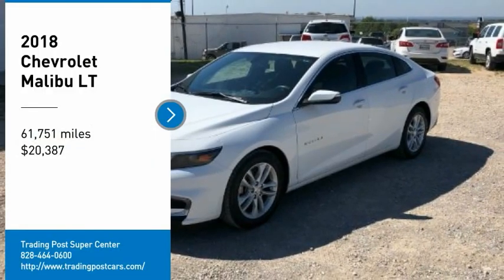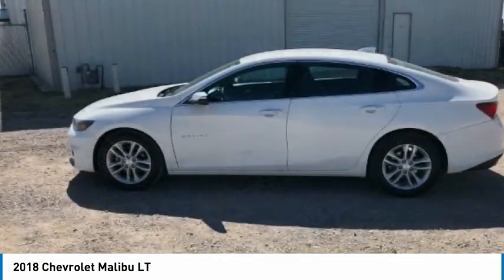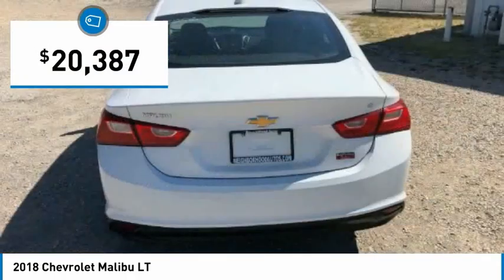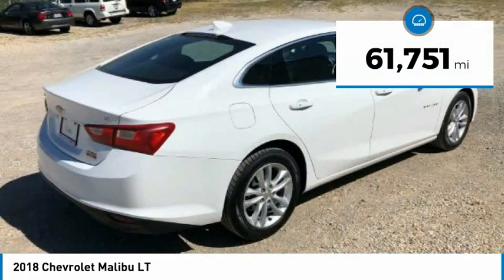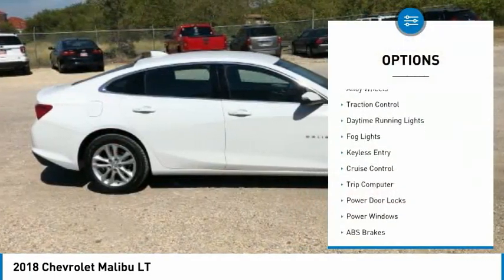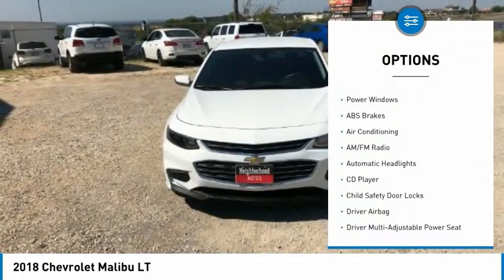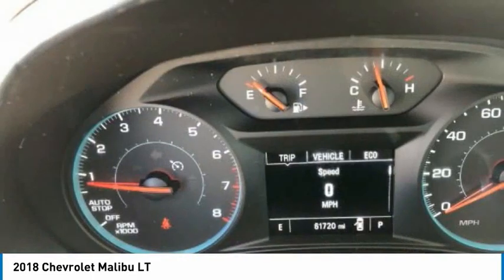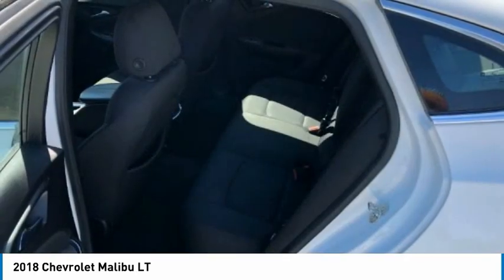Q26256 2018 Chevrolet Malibu Q26256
2018 Chevrolet Malibu LT - $20387

You'll love this 2018 Chevrolet Malibu. This is a sedan 4-dr you'll want to take home. Call and get in touch with Trading Post Super Center directly, and be the first to open the sedan 4-dr door today!